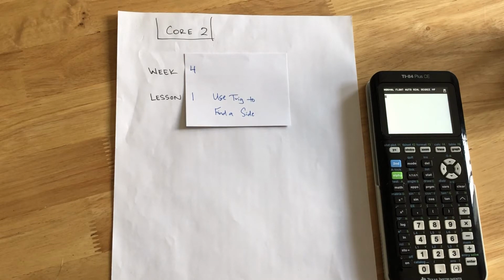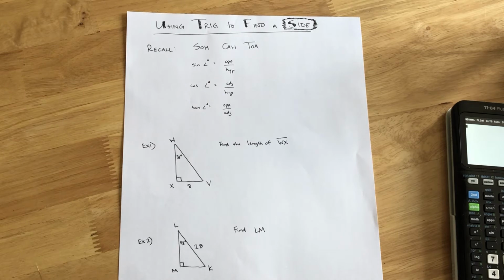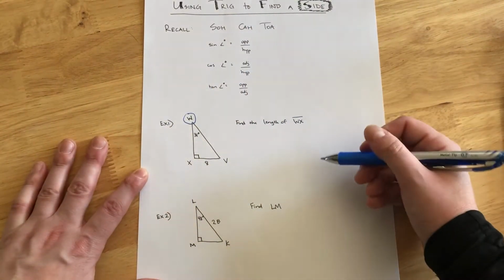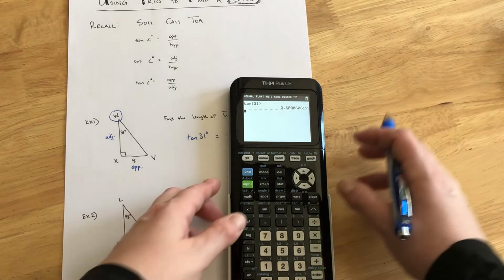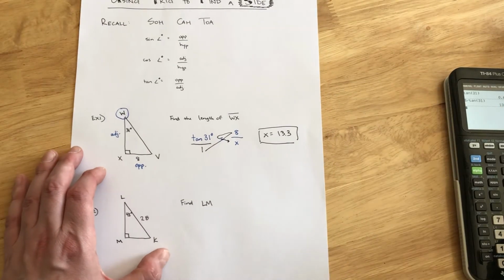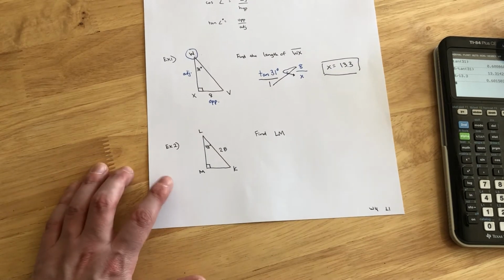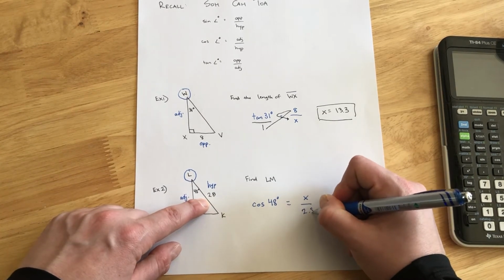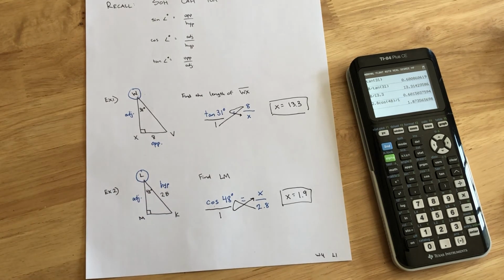Core2 Week4 Lesson1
Use Trig to Find a Side